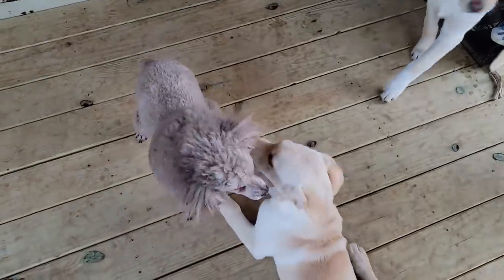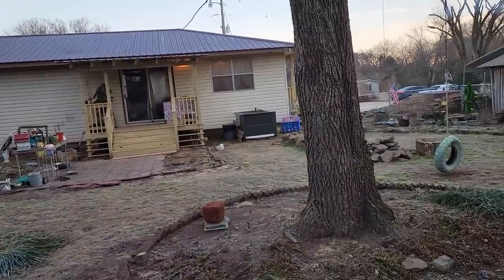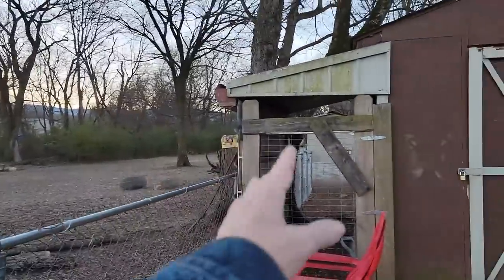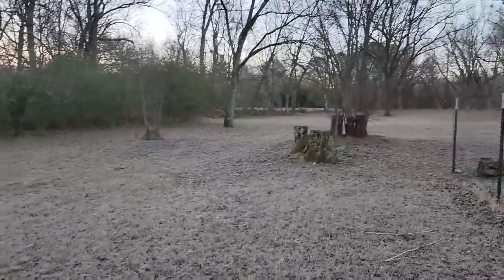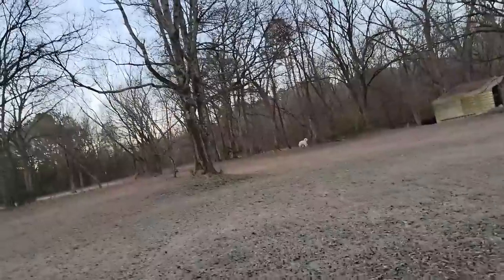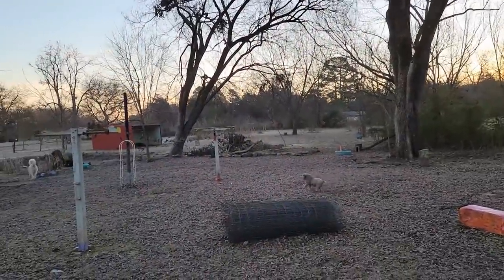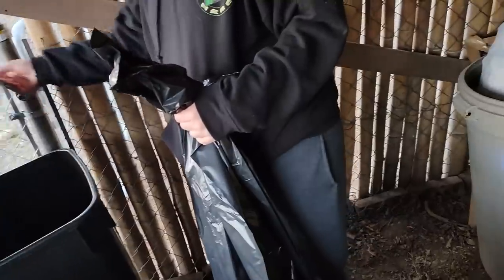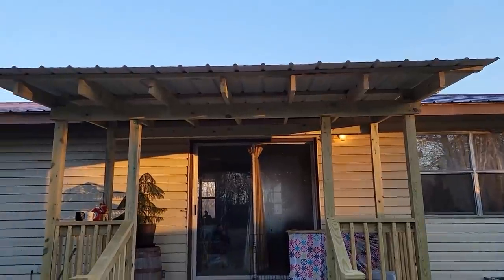👉DECKS 👉👉FENCE REPAIRS 👉👉👉FIRST L👀K 👉👉👉👉with DAWN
My apologies, this was filmed with my new phone, and I am still getting used to it.

Do you like some of the metal art that I have decorated my home with?  Do you like some of the home décor you see around my house? Interested in some of the tools I am investing in & household supplies I use?  Thank you for your support.

Metal Art - “I love the look of metal wall art” – Charlene
1. Farmhouse Metal Wall Art
2. Coffee Cups Silhouette Metal Wall Art
3. 3 pcs Coffee Cup Metal Wall Art
4. I Love You Heart Shaped Balloon Metal Wall Art
5. Thankful Grateful and Truly Blessed Metal Wall Art
6. Metal Flowers Wall Art
7. 2pc Metal Tree Leaf Wall Art
8. 2pc Birds on Branches Metal Wall Art
9. Deer & Bear in Forest Metal Wall Art
10. Deer in The Forest Pine Tree Wall Art
11. Metal Arrow Wall Art

Home Décor & Supplies
1. Delta Chrome Faucet 2-Handle Kitchen Sink Faucet with Side Sprayer
2. Six pack food net covers 17”
3. Gorilla Clear Double Sided Mounting Tape
4. Stackable Can Storage Dispenser Holds up to 72 Cans for Kitchen Cabinet or Pantry
5. Lipper International Acacia Wood 18" Lazy Susan Kitchen Turntable

The Pioneer Woman - “I Love Pioneer Woman”, Charlene
1. Spring Floral Kitchen Towel Set of 4
2. Sweet Rose Floral Kitchen Towel Set of 4
3. Country Garden Nesting Bowl Set- 10 piece
4. Sweet Romance Kitchen Gadget Set – 20 piece
5. Flea Market Ruffle Top Ceramic Bakeware Set – 2 piece
6. 9” Stoneware Pie Dish – single
7. Flea Market 9’ Ruffle Top Pie Plate & 2.3 qt. Ruffle Top Bakeware
8. Vintage Floral Nesting Bowl Set – 3 piece
9. Stoneware Market Scalloped Edge Serving Bowl Set – 3 piece

Tools, Equipment & Supplies
1. PetraTools Battery Powered 12 Gallon Cart Sprayer - Beast, Heavy Duty Commercial Sprayer w/Custom Built Cart, Offroad Wheels & Solid Steel Easy-Turn Hose Reel for 100 Foot Hose, Multipurpose HD Wand
2. PetraTools Powered Backpack (6.5 Gallon Cart Sprayer) Sprayer with Custom Fitted Cart and 100 Foot Commercial Hose, 2 Hoses Included, Commercial Quality Heavy Duty Sprayer
3. Mini Trail Camera,【2 Pack】 20MP 1080P with 32GB Card Game Cameras with Night Vision Motion Activated Waterproof Hunting Camera 80FT Detection Distance for Wildlife Monitoring
4. Stud Finder 5 in 1 Electric Multifunctional Wall Scanner with Digital LCD Display & Sound Warning for Wood, Metal, Studs, Live AC Wires Magnetic Stud Sensor
5. Bonide Products 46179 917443 Revenge Barn & Stable Fly Spray Concentrate, 1 Gallon
6. Ortho Home Defense Insect Killer for Indoor & Perimeter2 Ready-To-Use - With Trigger Sprayer, Long-Lasting Control, Kills Ants, Cockroaches, Spiders, Fleas & Ticks, Non-Staining, Odor Free
7.  Weiman Cooktop and Stove Top Cleaner Kit - Glass Cook Top Cleaner and Polish 10 oz. Scrubbing Pad, Cleaning Tool, Razor, Scraper
8. XFasten Double Sided Carpet Tape for Area Rugs and Carpets

~ Channel Synopsis ~
Our lives unexpected changed in 2020 when my husband of 20+ years became ill in November & passed away from the covid-19 in December.  ME and our two TEEN-AGE DAUGHTERS were left to carry on, facing life and all of its UNKNOWN CHALLENGES ahead.

Join us as I share our experiences, the good, the bad (and yes, the ugly ones too), on the NOT-SO-SIMPLE ROAD of life as I capture FAMILY LIFE with our four DOGS. two CATS and one TORTOISE at HOME and TRAVELING RV'ers.

We are NOW WHAT - TRAVEL READY and I am sharing our NOT-SO-SIMPLE ROAD of life.  See you... ON THE ROAD 🤗🤗🤗